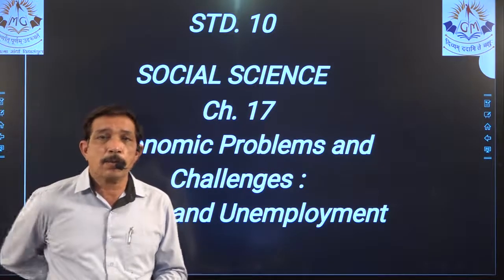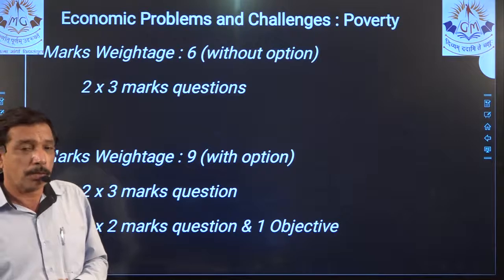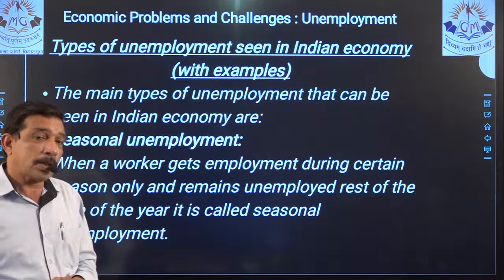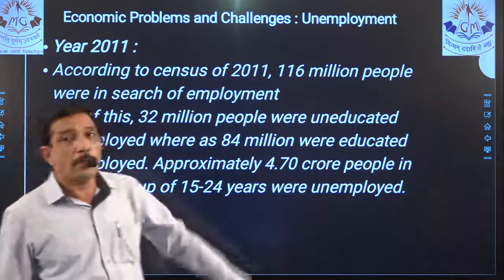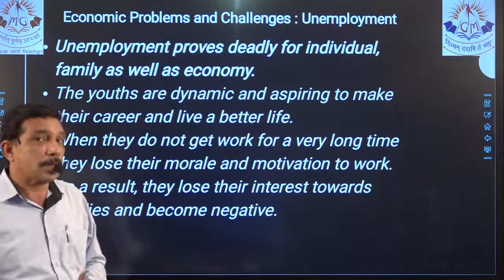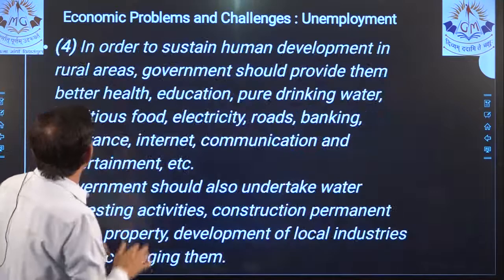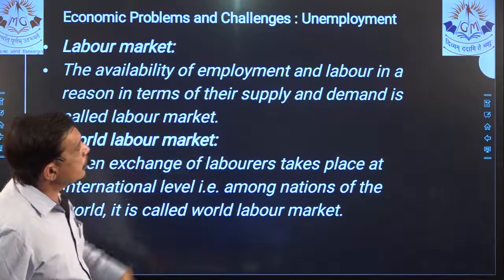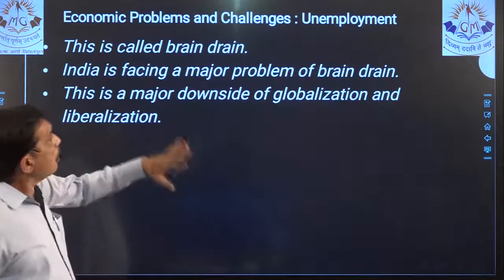QuickRevision SS Ch 172 27012021